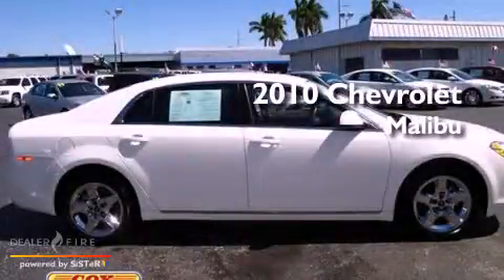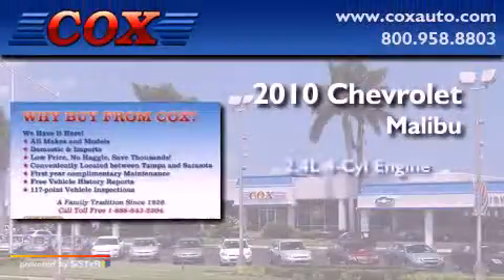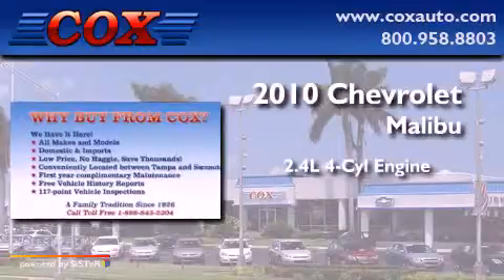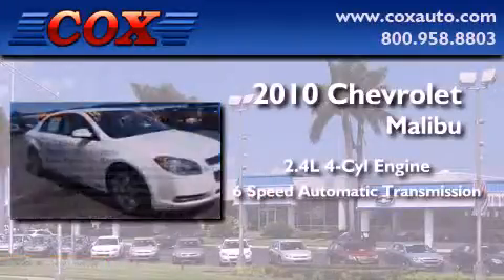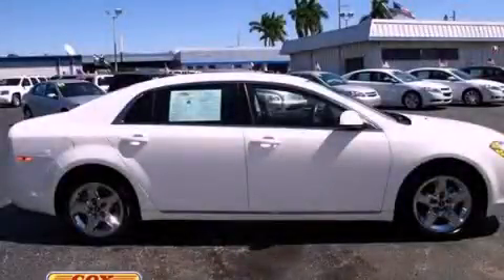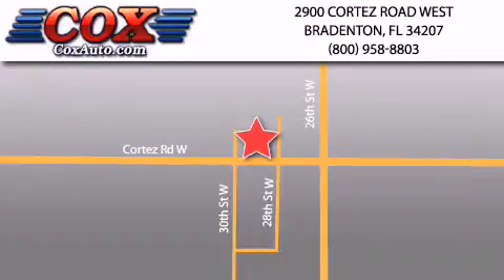2010 Chevrolet Malibu Bradenton FL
Year : 2010

 Make : Chevrolet

 Model : Malibu

 Engine : gas/ethanol 4-cyl 2.4l/146.5

 Trans . : automatic

 Exterior : silver

 Miles : 38,482

 Interior : black

 Cox Automotive

 2900 Cortez Road West

 2010 Chevrolet Malibu Bradenton FL